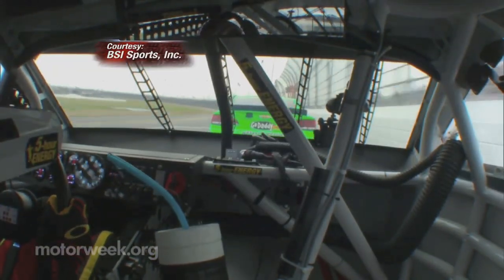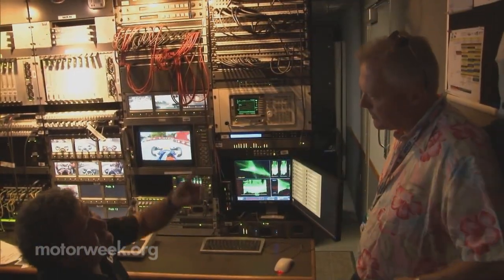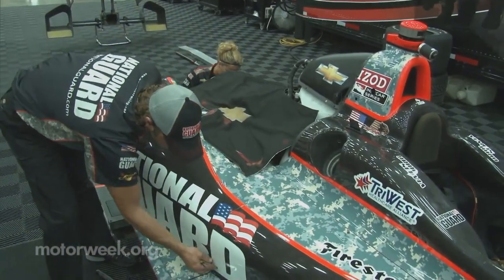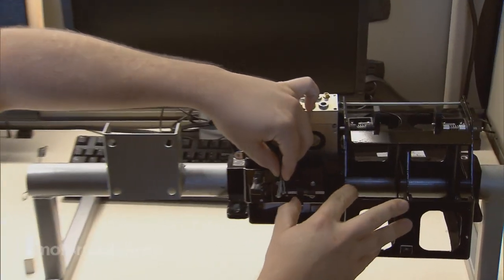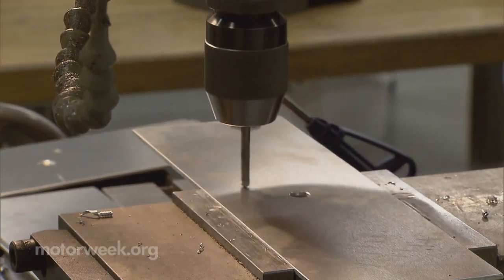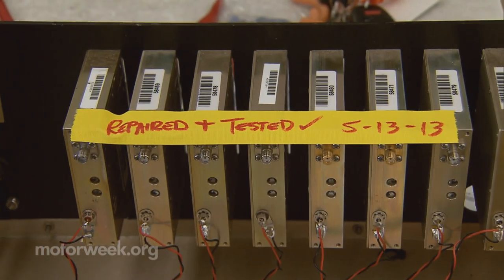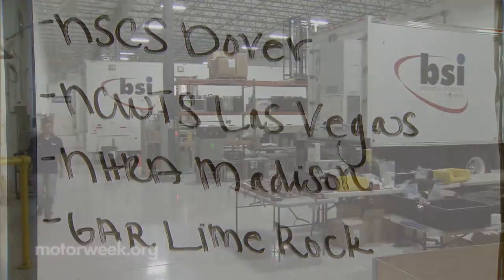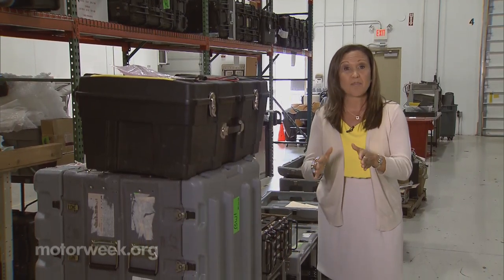FYI: In-car Cameras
Yolanda Vazquez gives us the driver's eye view of racing action as she profiles the pioneers of in-car cameras, Broadcast Sports, Inc.